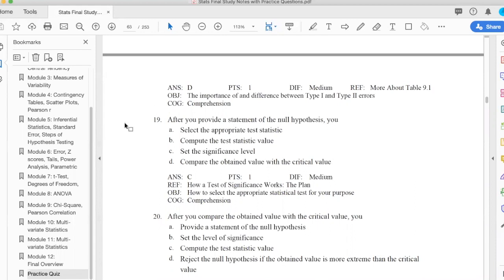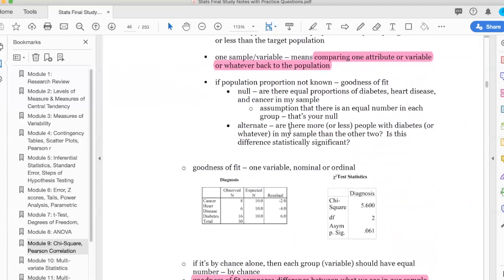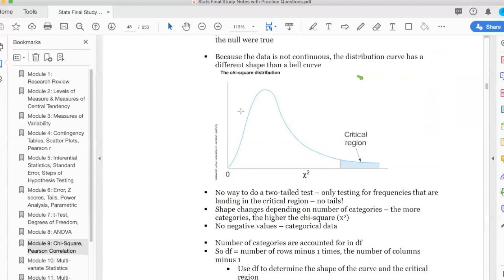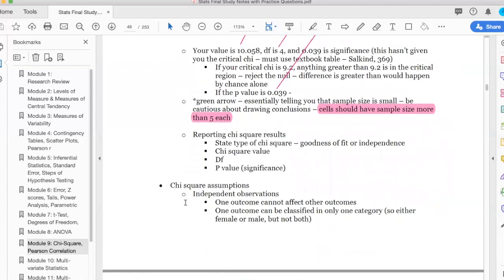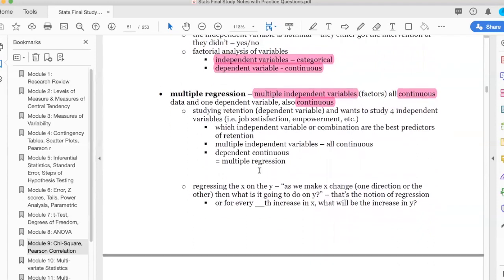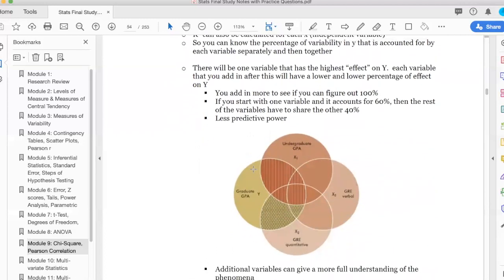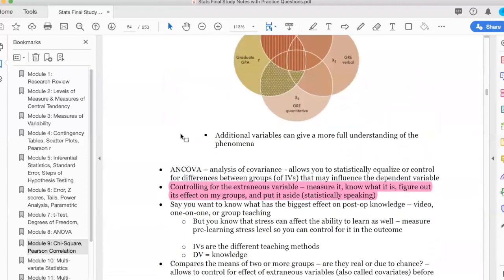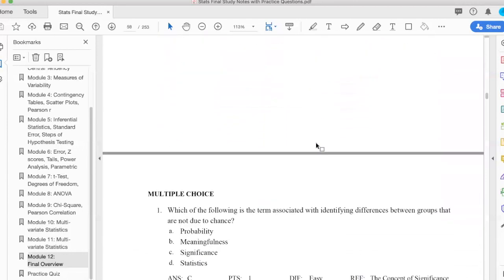Stats: Non parametric Tests & Quick Overview of Multivariate Statistics HD 720p